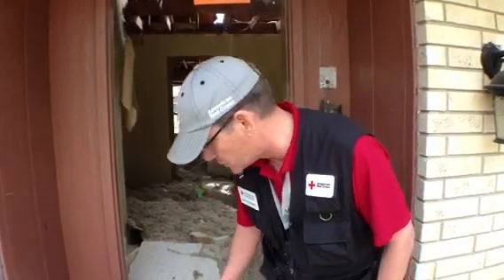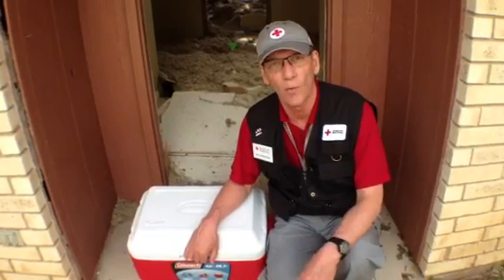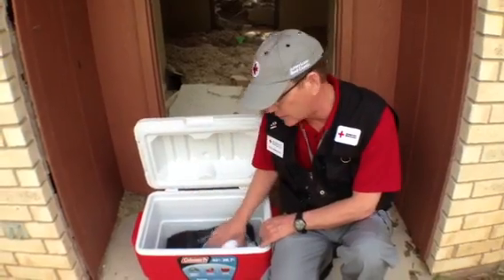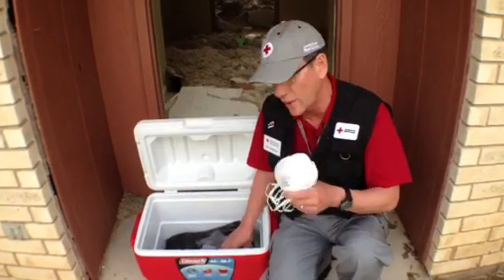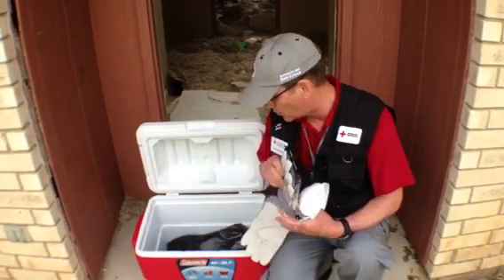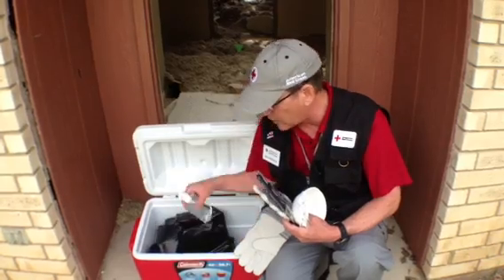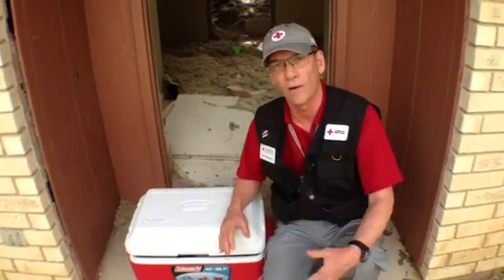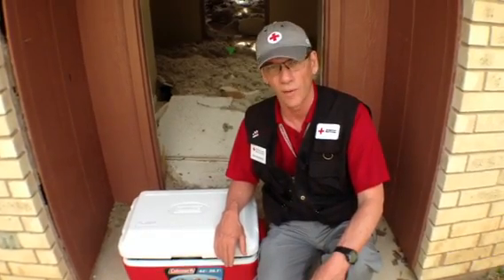Red Cross West Tx.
The Red Cross is providing support in the hardest hit neighborhood in West, Tx. Coolers with supplies were
Placed at every home in hard hit Zone 3.

Video credit - Dan Halyburton
Videographer - American Red Cross DFW.